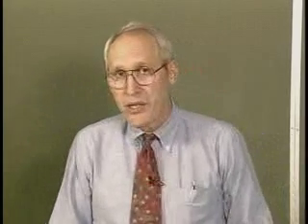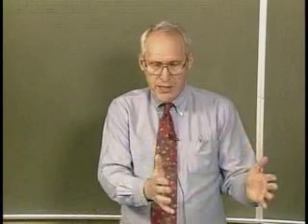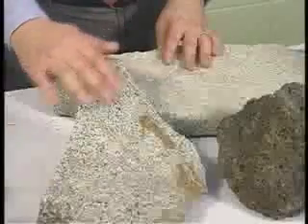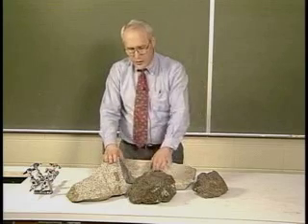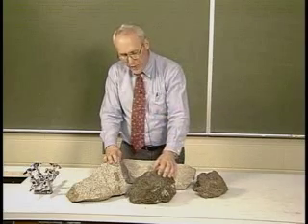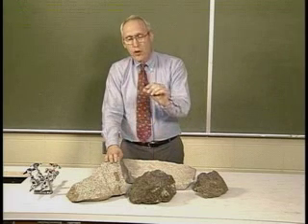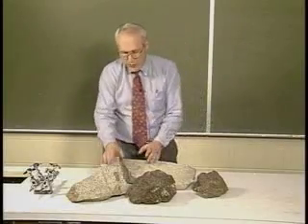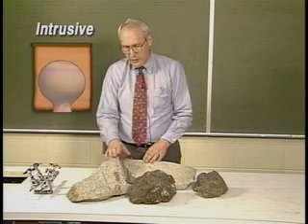Granite and Basalt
Grant Mason from the BYU Department of Physics and Astronomy discusses samples of granite and basalt rock.